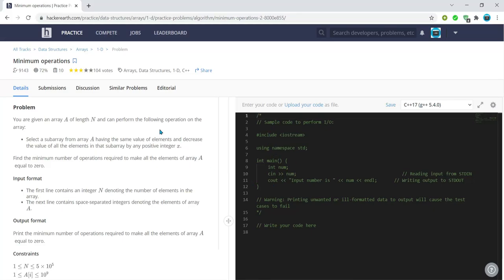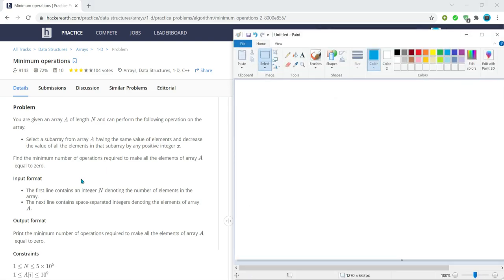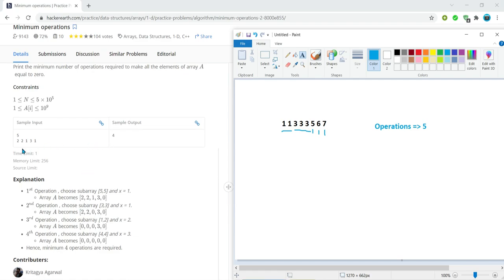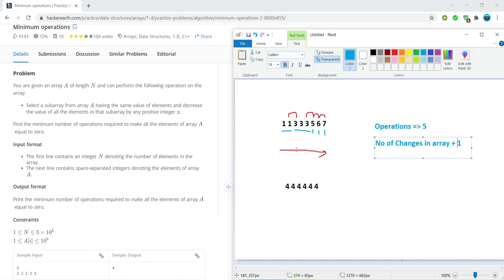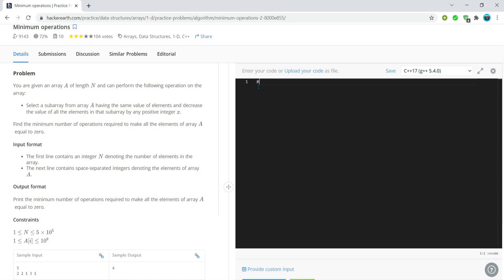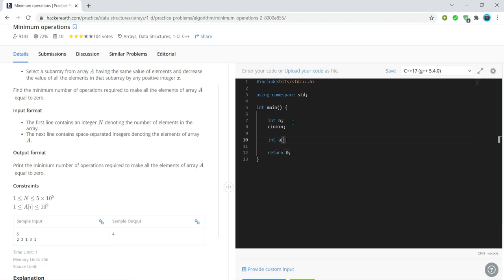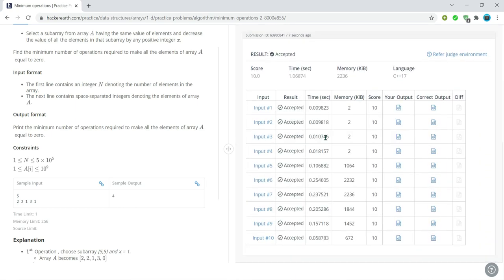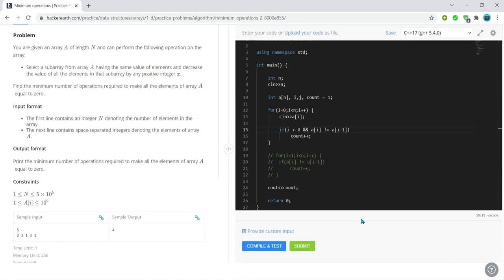Minimum Operations | Hackerearth | Arrays Practice Problem | DSA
This is a practice problem from Hackerearth.
In this video I will give you insights on what goes into one's head while solving a coding problem. I'll teach you how to understand problems, approach to find solutions and implement them.
In the end I will explain some basic concepts of time and space complexity.

Timecodes
0:00 - Intro
0:15 - Problem Analysis
5:23 - Code Implementation
8:30 - Extra Tips on Improving Time and Space Complexity

Hope this helps to become a better programmer.

Please share your feedback in the comments.

Share to your friends to spread more knowledge.